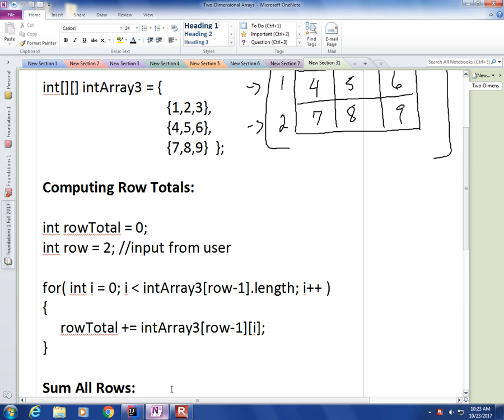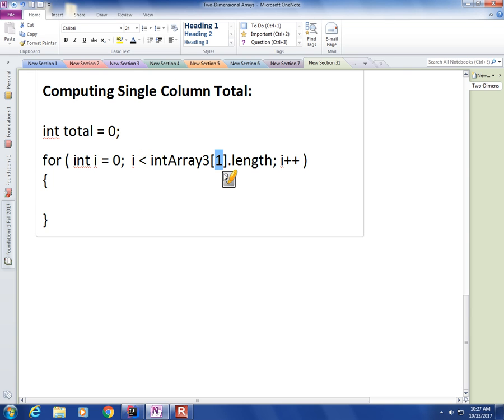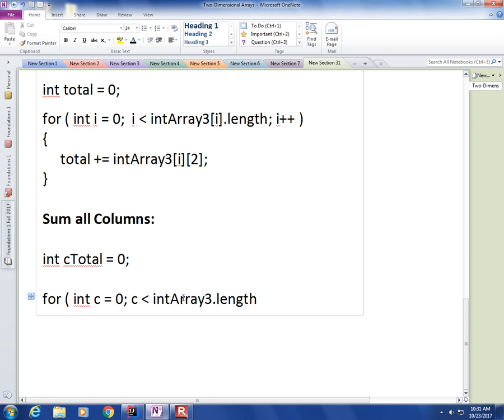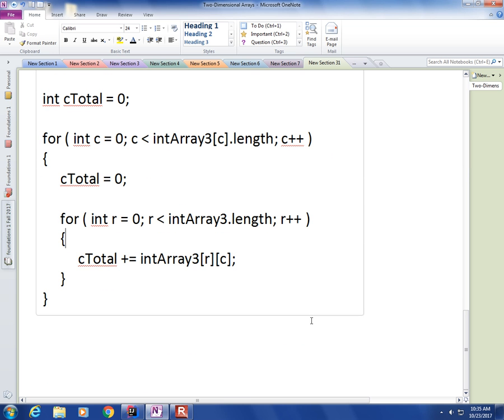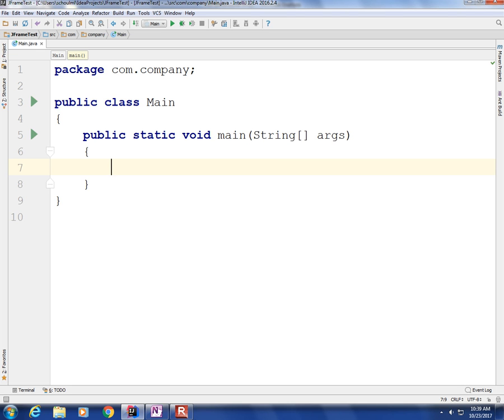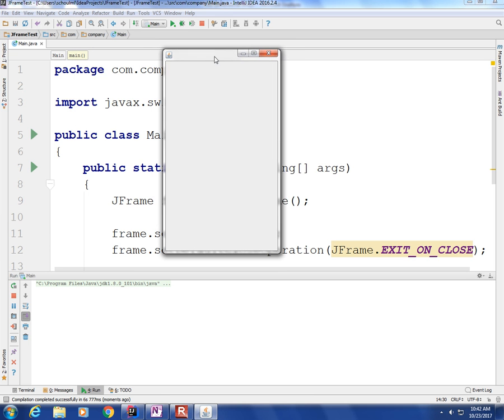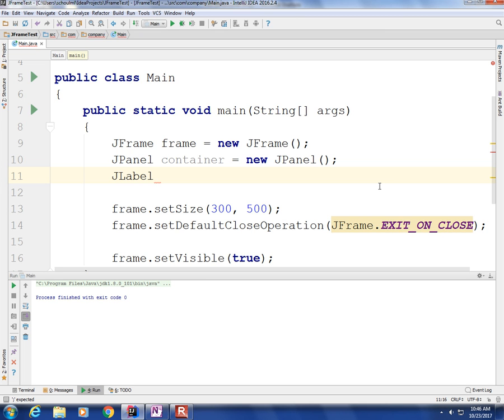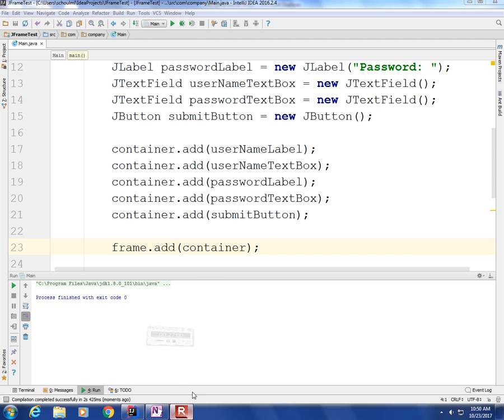10 23 2017